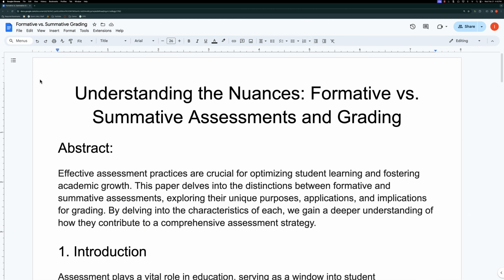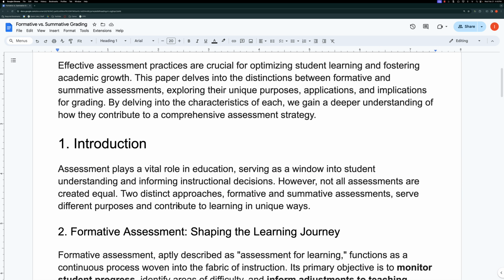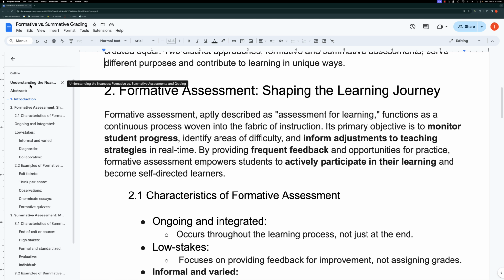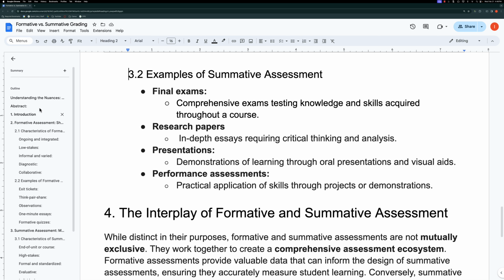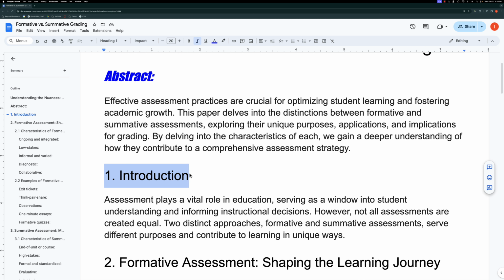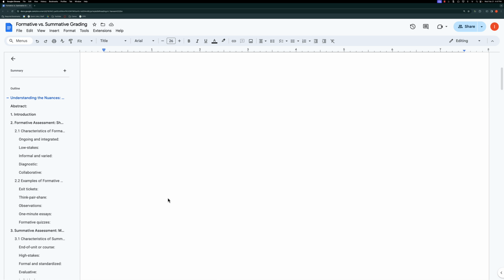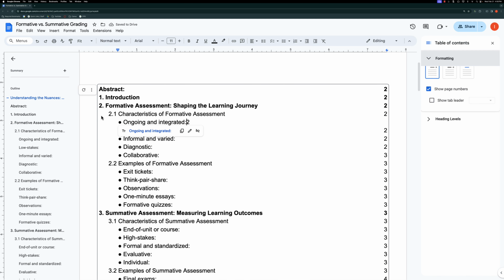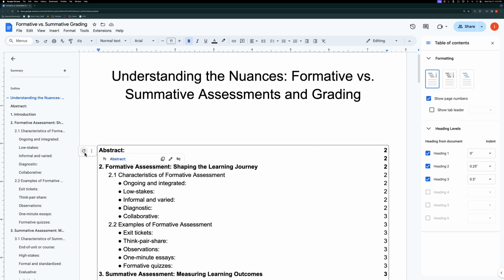Creating and Managing Table of Contents in Google Docs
⚡ Thanks for joining us for A Byte of Tech's "Tech Tips in a Flash!" A series of quick video tutorials and digital spotlights created for Escambia County Public Schools by the Instructional Technology Professional Learning Team. Click "show more" for detailed information.⚡

Whether you're crafting a lengthy report, a detailed presentation, or even a captivating story, a well-organized table of contents can significantly enhance your document's navigation and user experience.